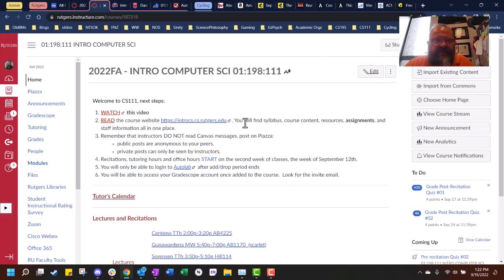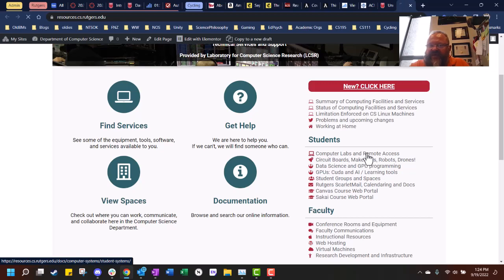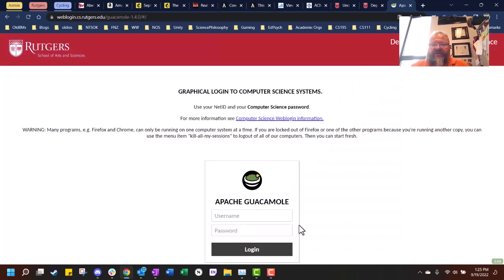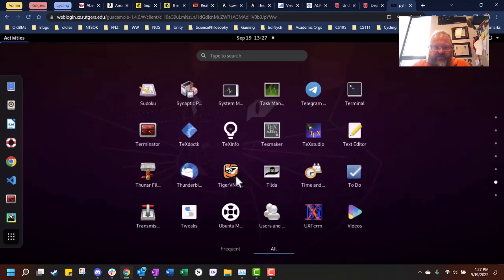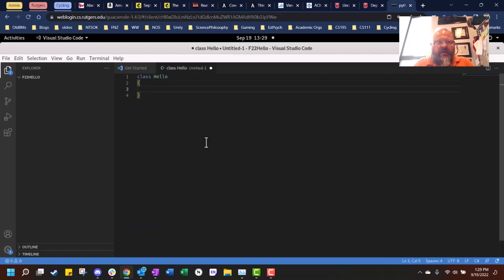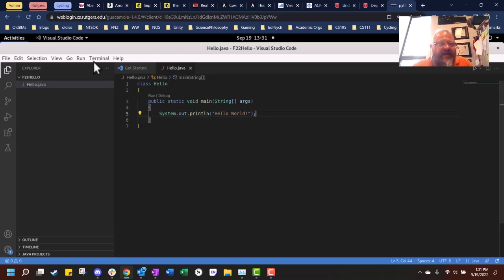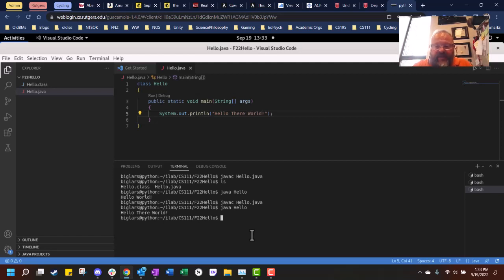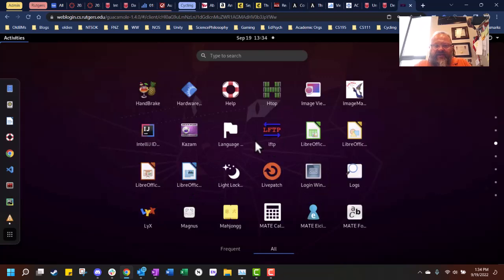Rutgers CS - Using Weblogin to login to the iLabs from a Web Browser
By using weblogin.cs.rutgers.edu with just a browser window you can login to a LINUX based iLab machine and do your Java programs.  It's easy and may be the answer for Chromebook users.